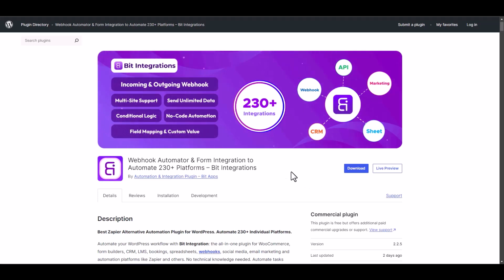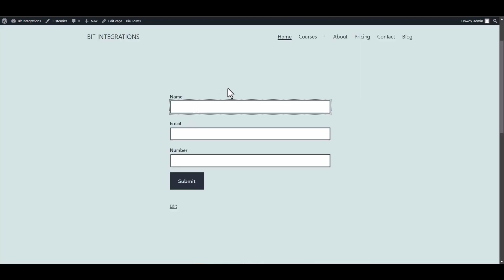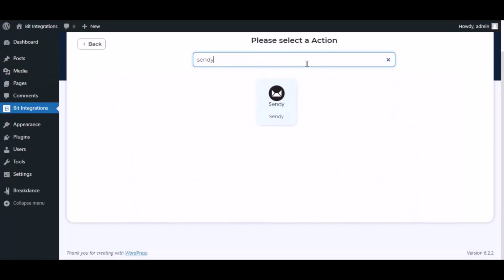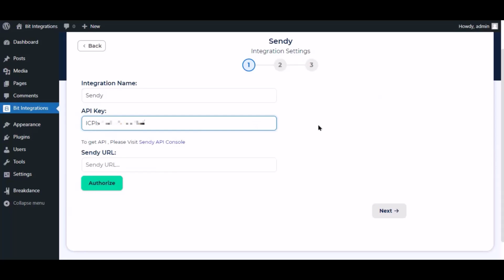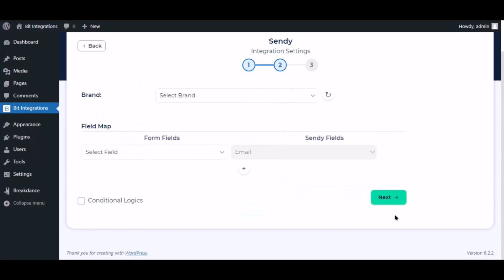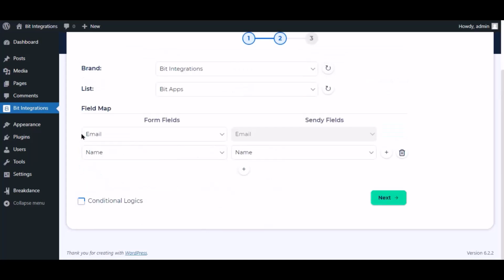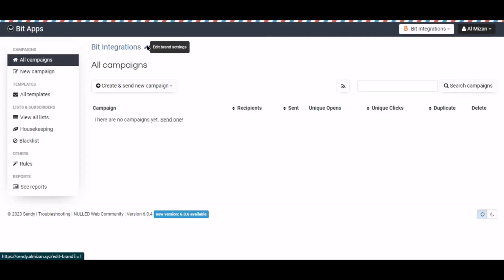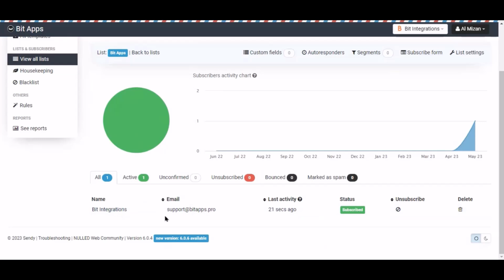Integrating Pie Forms with Sendy | Step-by-Step Tutorial | Bit Integrations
🔗 Ready to supercharge your email marketing? Join us in our latest tutorial, where we unveil the seamless integration of Pie Forms with Sendy, a powerful email marketing software. Discover how you can effortlessly connect these essential tools using the Bit Integrations WordPress plugin.

In this video, we guide you through the step-by-step process of integrating Pie Forms with Sendy using the Bit Integrations plugin. Watch as we showcase how form submissions can be seamlessly transferred to your Sendy account, streamlining your email marketing efforts. Experience the efficiency of data synchronization and automation, enabling you to effortlessly manage your email campaigns.

Key Highlights:
✅ Step-by-step walkthrough for integrating Pie Forms with Sendy using Bit Integrations for WordPress.

Whether you're a web designer, business owner, or form-building enthusiast, this integration empowers you to seamlessly merge Pie Forms with Sendy. Watch now to revolutionize your form-building efforts!